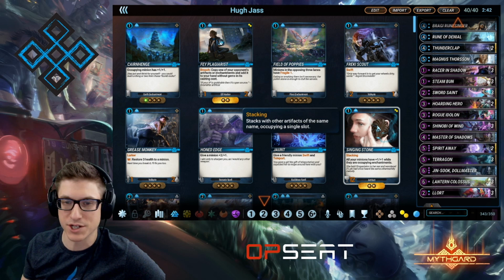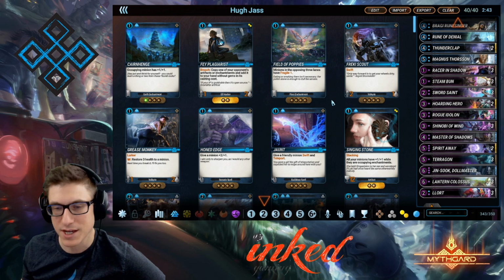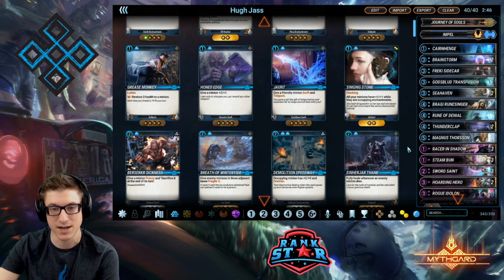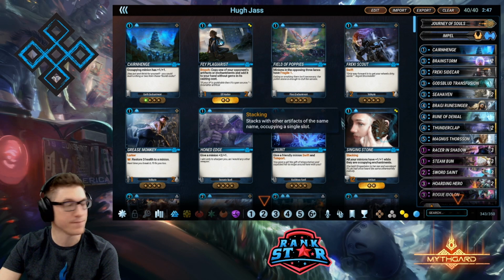Full Pockets: deck guide - Mythgard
Blue and purple mix nicely in this list that uses Llort as an early game threat, and capitalizes on Hoarding Hero as a potential finisher.